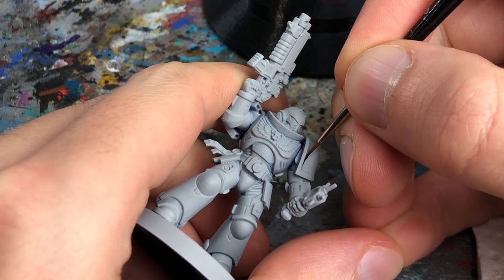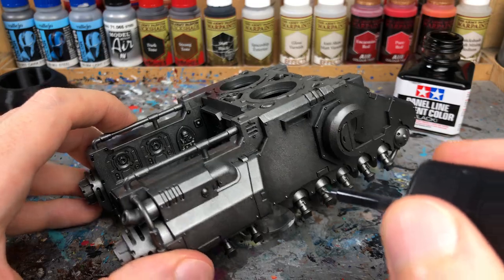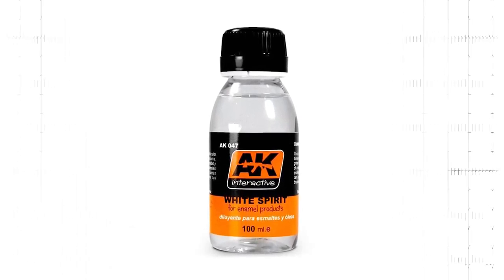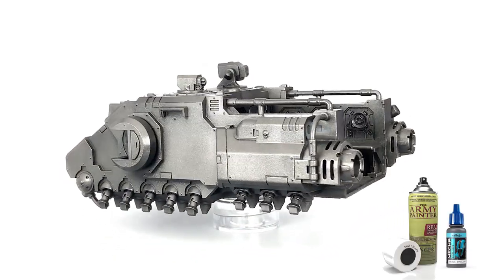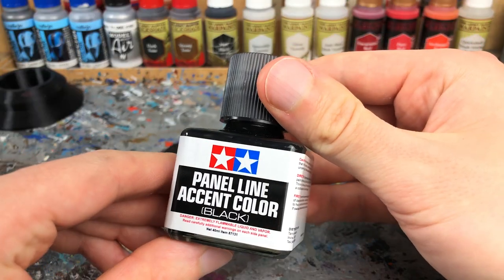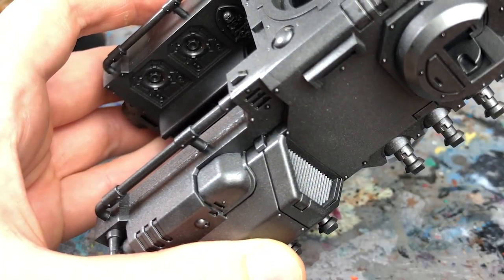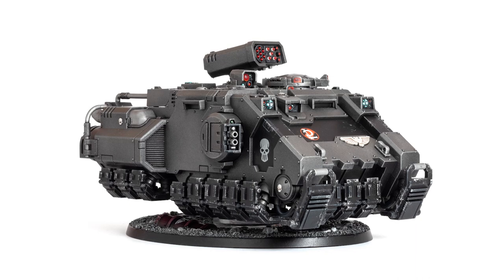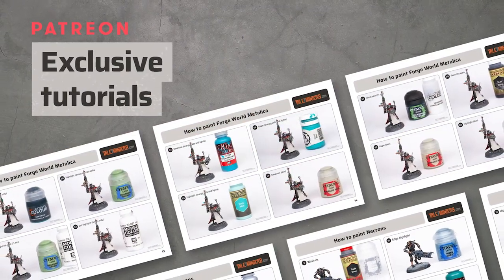ENAMEL & OIL WASHES explained in 4 Minutes - pin washing made easy! 40k Primaris Impulsor tutorial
Shading armour and pin washing can be made easier: Everything you need to know about enamel and oil washes and how they can speed up your painting - in 4 minutes. Super beginner-friendly and straightforward, even if you only ever used acrylic paints and washes before! I wish I had known about this video before I had to teach me everything myself ;)

PRODUCT LIST*:
1. Tamiya Panel Line Accent Color:
2. MIG Enamel Washes:
3. Oil Paint:
4. White Spirit:
5. Mr Hobby Topcoat Gloss
6. Mr Hobby Cotton Buds

Help me do what I do, and in return, you'll get access to exclusive tutorials and resources, such as my photo and video backgrounds to download, my ultimate miniature paint ranges and matt varnish spray guide, monthly desktop wallpapers, a few special discounts, and much more

The unofficial Warhammer hobby magazine and blog with over 220 free tutorials, 200 product reviews, and over 1.700 miniature showcase posts. Est. 2011.